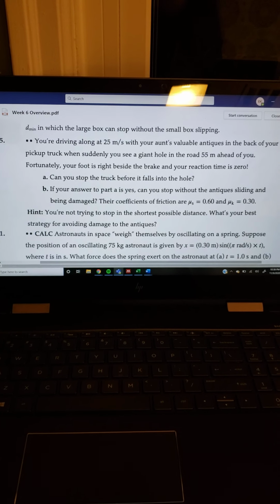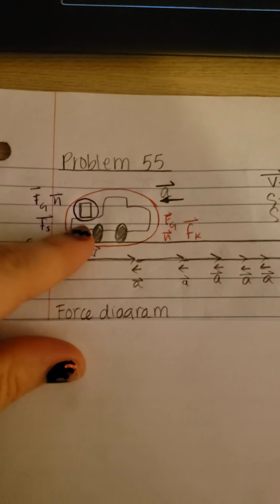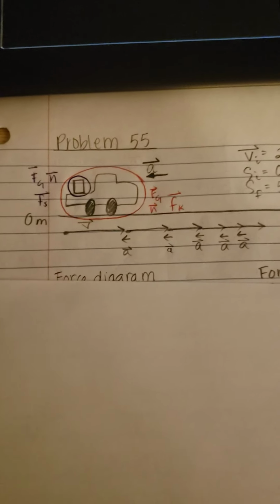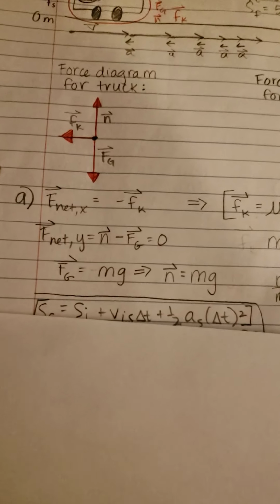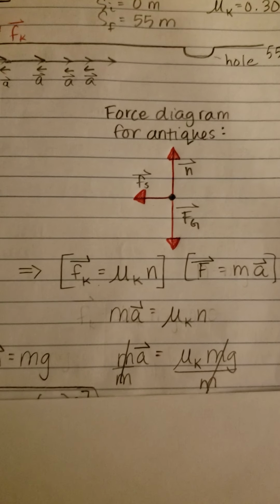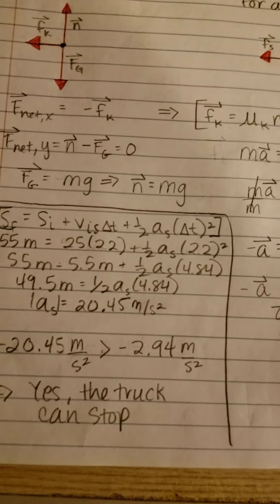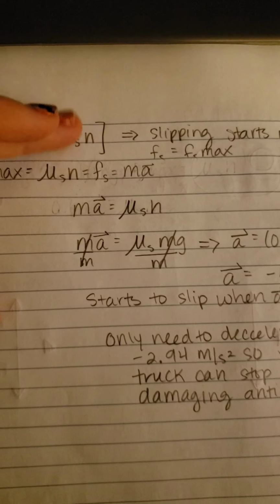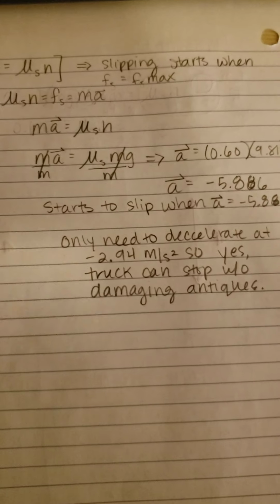PHYS 251 Video Explainer Problem 55